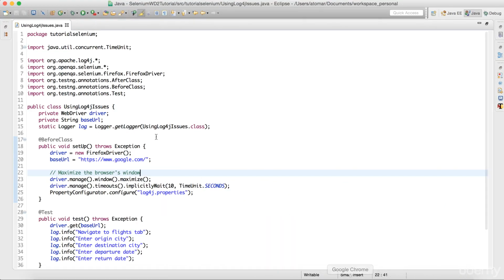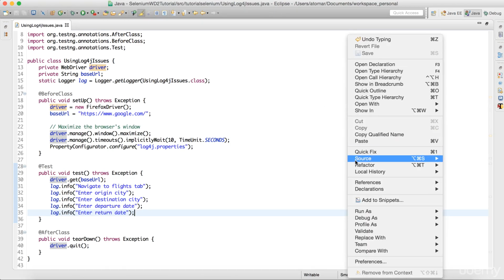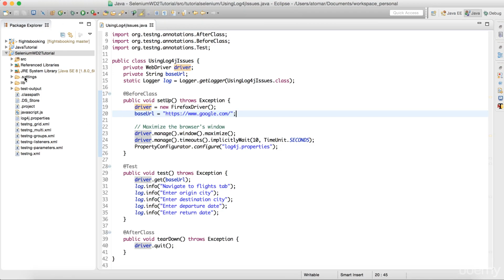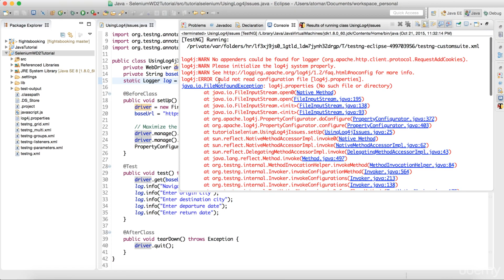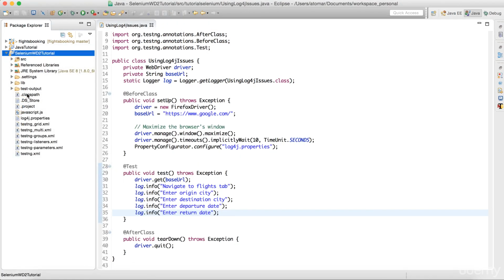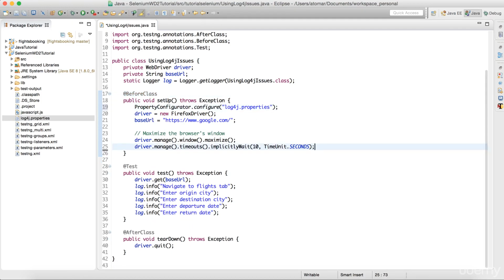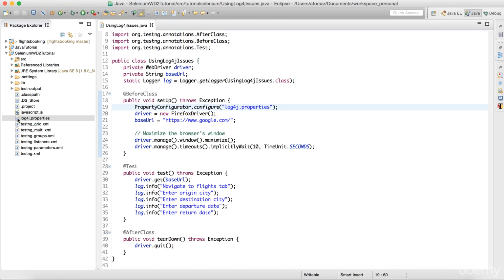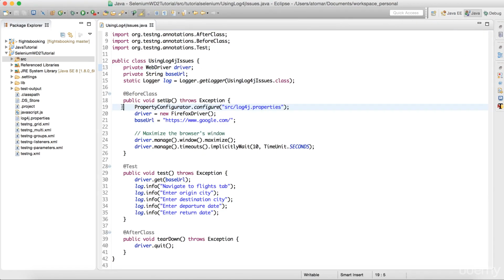82 Appenders Initialization Issues Of Log4j